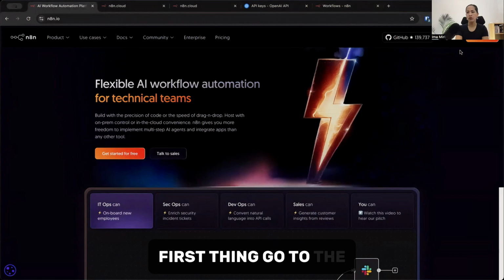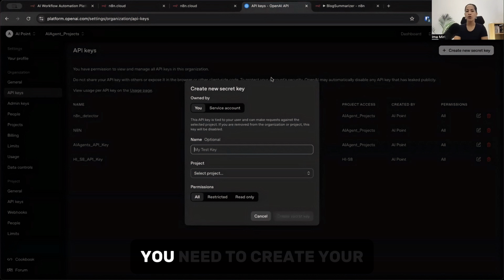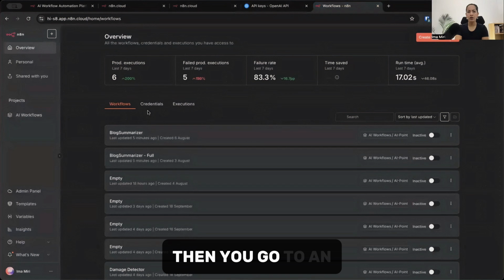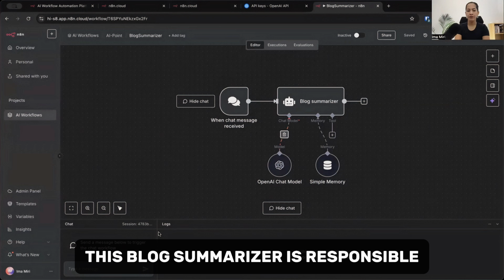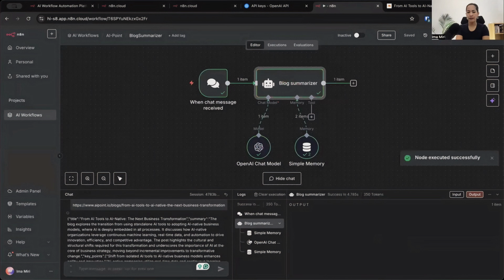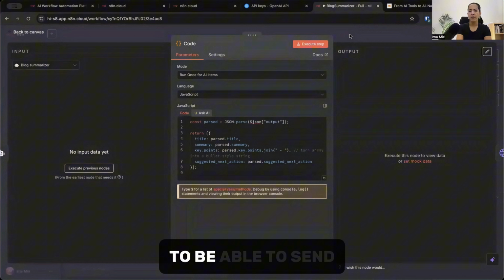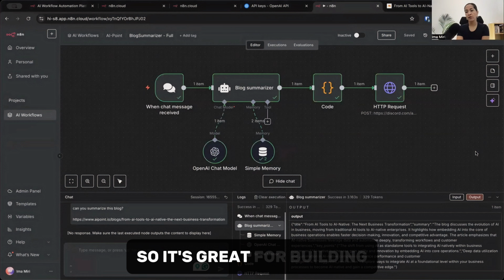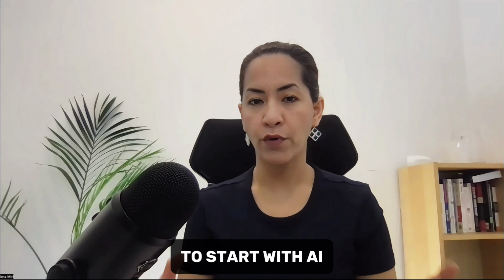AI Workflow Automation Starter Kit - n8n Templates for Marketing | Free Download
Get started with AI workflow automation, no coding required.

Download our FREE Starter Kit with 2 ready-to-use AI workflows:

✅ News/Blog Summarizer: Automatically extract key insights from articles
✅ TikTok (Social) Trend Detector: Monitor and analyse trending topics

Perfect for marketing teams, content creators, and sales professionals who want to save hours on repetitive tasks.

🎯 What's Included:
Pre-built n8n workflow templates
Step-by-step setup guides
Real use cases for marketing and sales

Want to learn step by step?

New to workflow automation? This is the perfect starting point before diving into multi-agent systems and advanced automations.